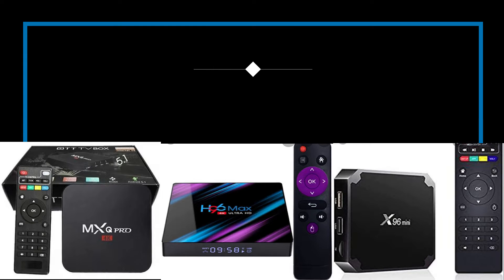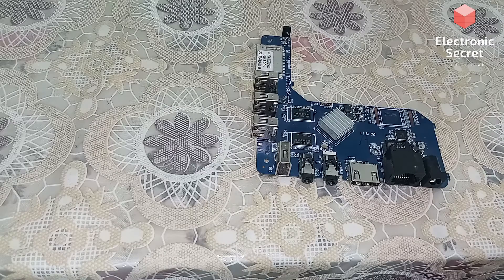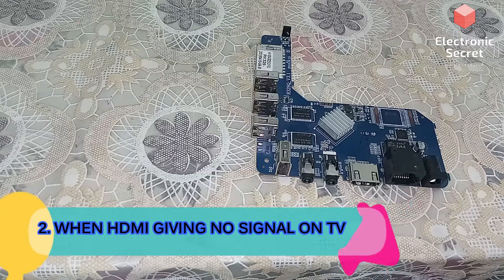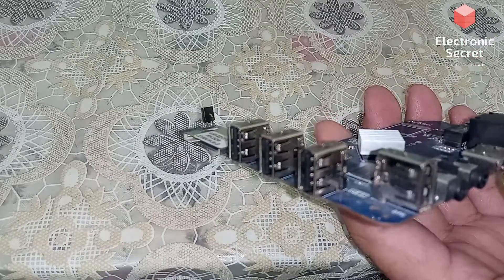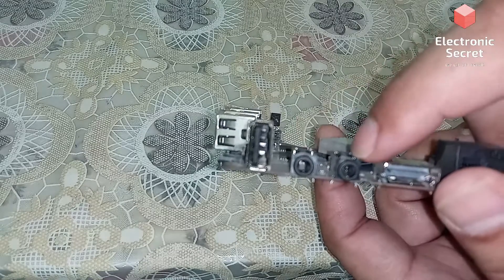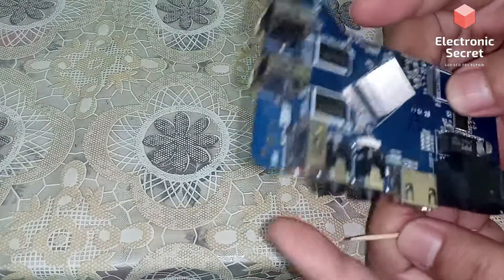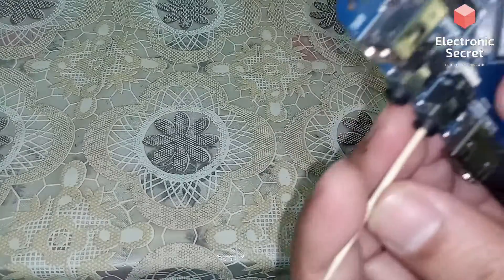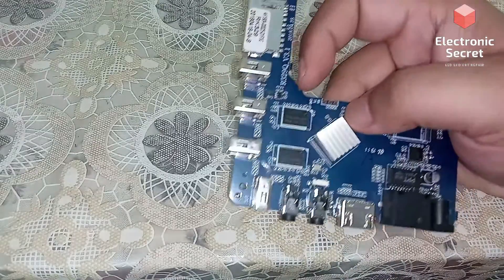FACTORY RESET ANDROID TV BOX || RESET BUTTON MXQ PRO 4K TV BOX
Factory reset android tv box,reset button mxq pro 4k tv box,electronic secret,
mxq pro reset button,
mxq pro 4k reset button not working,
x96 mini reset,
h96 max reset button,
how to reset h96 max,
how to reset h96 mini,
how to reset h96 pro,
how to reset mxq pro 4k box,
how to reset mxq pro,
how to reset mxq box,
how to reset mxq tv box,
factory reset mx3 android tv box,
factory reset my android tv box,
factory reset android mx pro tv box,
how to factory reset mxq android tv box,
android tv box factory reset does nothing,
android tv box factory reset doesn't work,
v88 android tv box factory reset,
x96 android tv box factory reset,
android tv box wont factory reset,
how to factory reset android tv box,
factory reset android tv box,
mxq pro 5g 4k android tv box factory reset,
m8 android tv box factory reset,